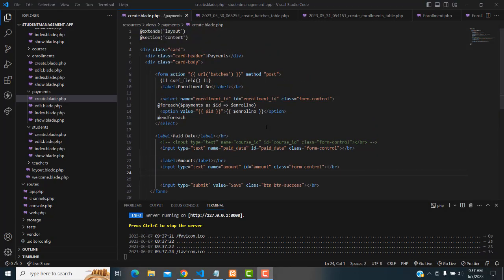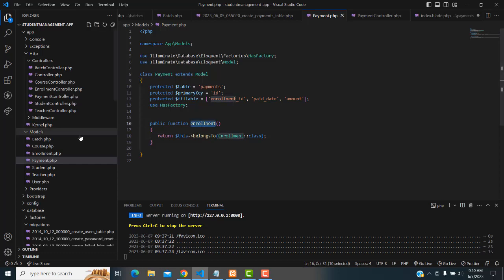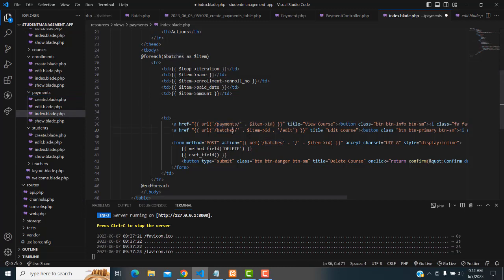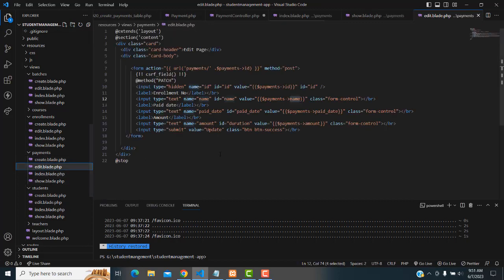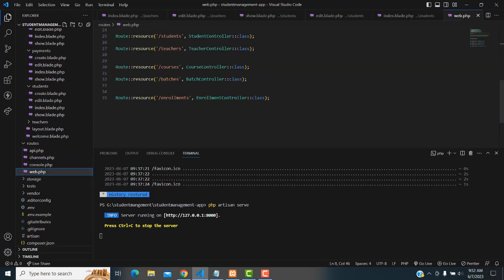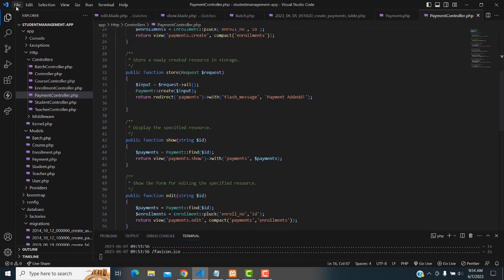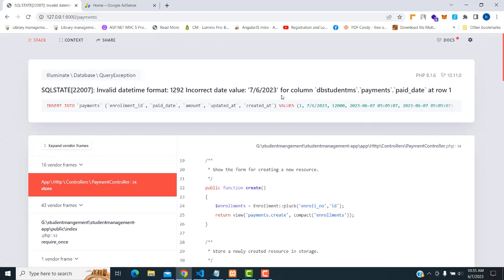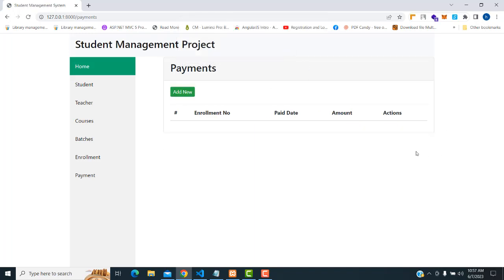Student Management Project using Laravel 10 Part 12